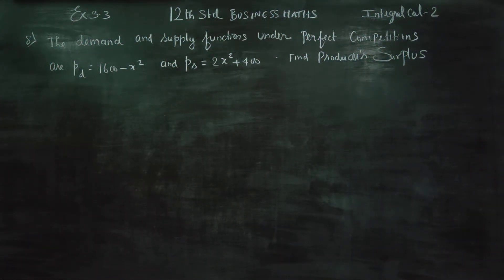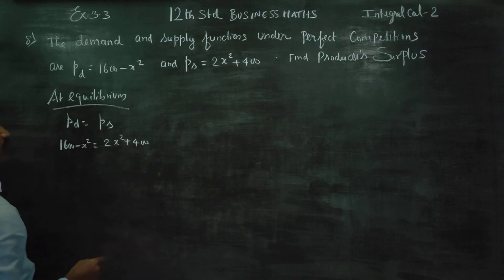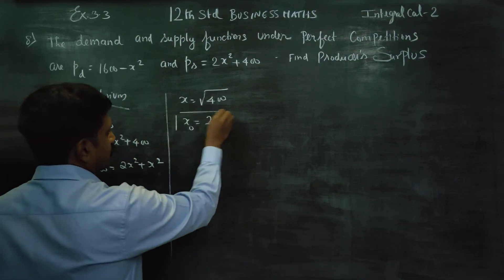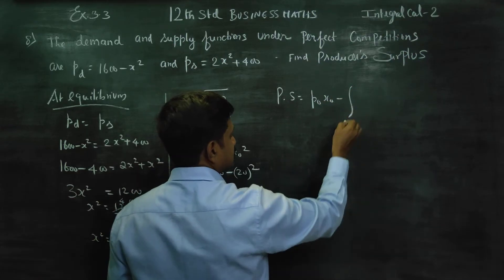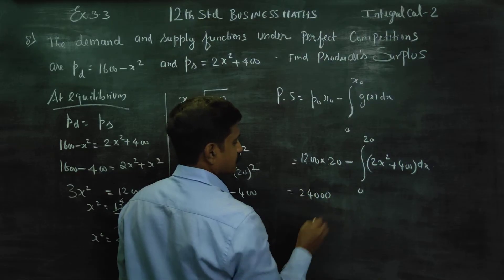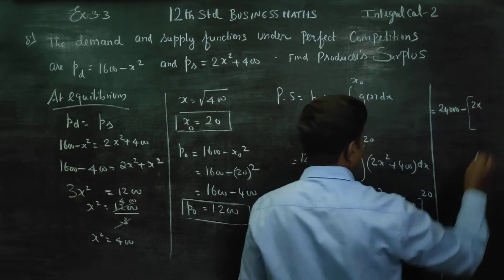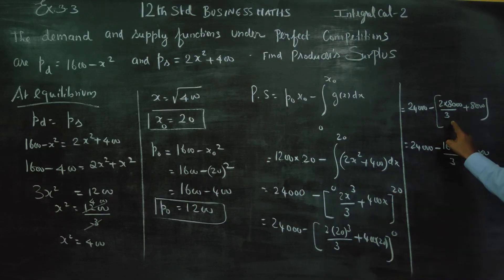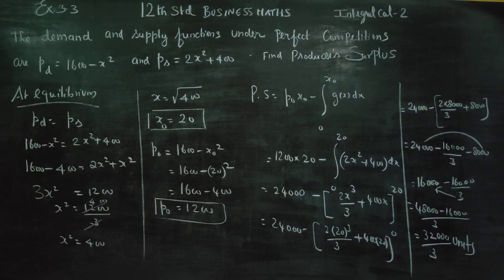12th Std BM Ex.3.3(8) pd= 1600-x^2 and ps= 2x^2+400 . Find producers surplus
12th Std BusinessMaths

CHAPTER 3 Integrate Calculus 2